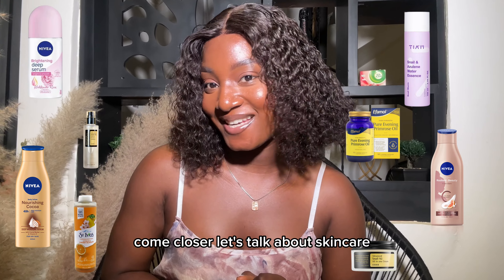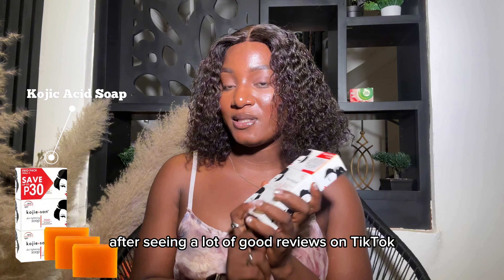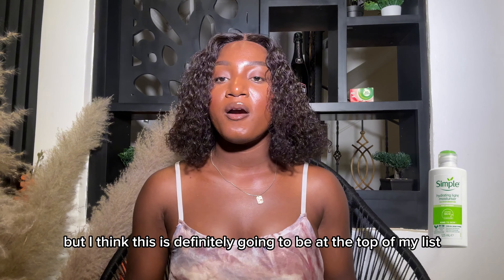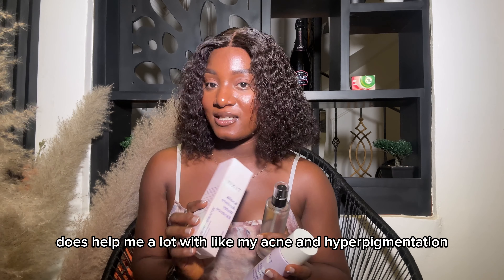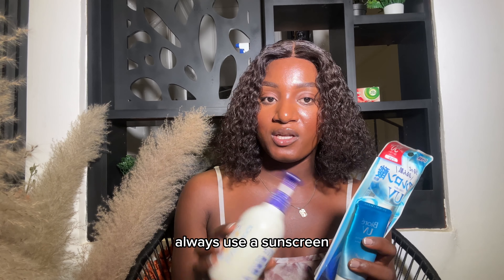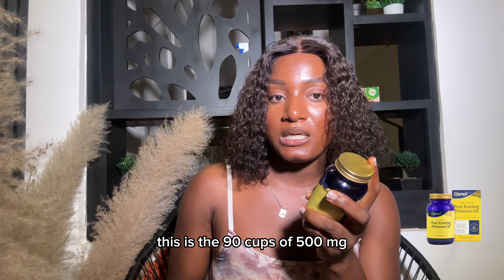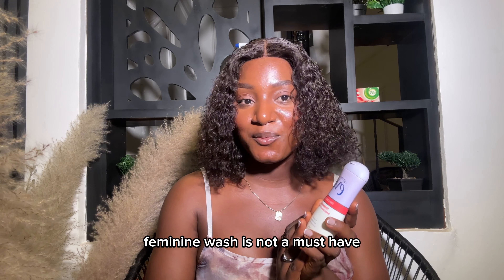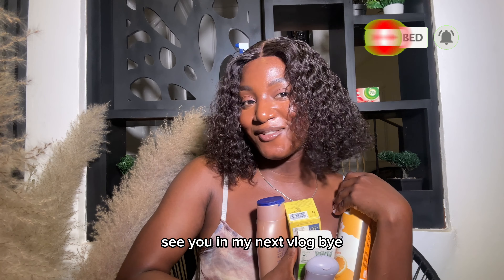FEMININE HYGIENE ESSENTIALS //Skincare haul, Dupes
Hey Guys welcome to another hygiene talk

I hope you enjoy(ed) watching this video and even if you didn’t give it a thumbs up anyway 🥰

:::::::::♡ FAQ ♡:::::::::
Name: Glory Etta
Birthday: July 1st
Filming :Sony zv-1
Editing:Final cut pro
Nationality : Nigerian